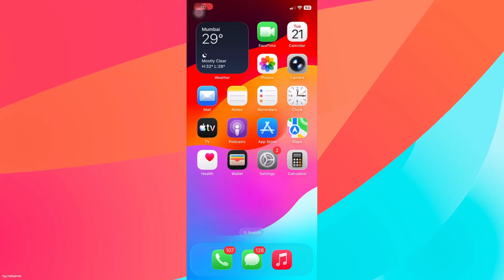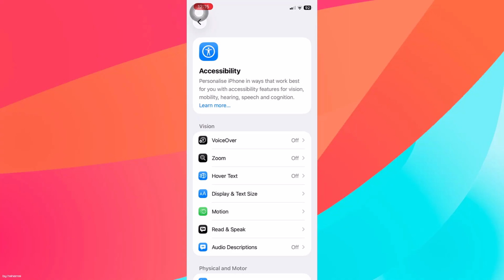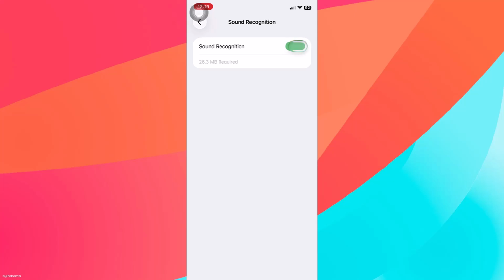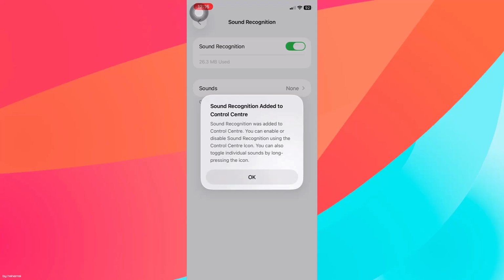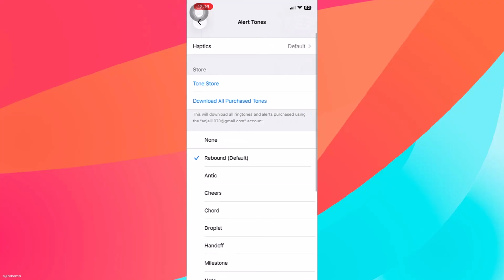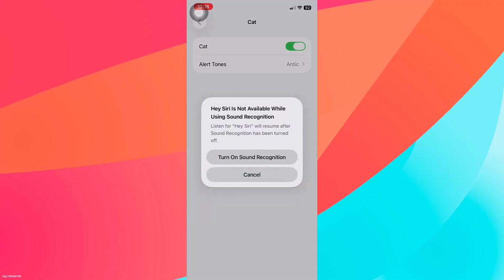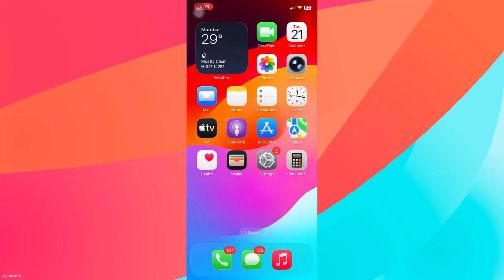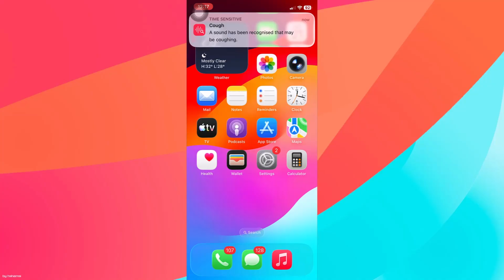How To Enable Sound Recognition On Your iPhone In 2026: Detect Doorbells & Alarms (Step-By-Step)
Welcome back to another highly requested iPhone accessibility and tech tutorial! Have you ever had headphones on or been in a noisy room and completely missed the doorbell ringing, your dog barking, or even worse, a fire alarm going off? Or perhaps you or a family member are hard of hearing and want your smartphone to act as an intelligent extra set of ears. In this fully updated 2026 guide, we are going to dive deep into one of the most powerful, potentially life-saving hidden features built straight into your iPhone: Sound Recognition. We will walk you through exactly how to set up your device to continuously listen for common environmental sounds and instantly alert you with on-screen notifications, vibrations, and flashing lights when it detects them.

Introduced as a vital Accessibility feature in iOS, Sound Recognition uses incredibly advanced, on-device machine learning to identify a massive library of specific sounds in real-time without ever sending your audio data to the cloud. In the first section of this video, we will show you exactly where to find this feature. We will guide you through opening your Settings app, scrolling down to the Accessibility menu, and navigating into the Hearing section.

Next, we will explore the comprehensive list of pre-programmed sounds your device can instantly recognize. Apple has organized these into incredibly useful categories, including Alarms (like smoke detectors and sirens), Animals (like cats meowing and dogs barking), Household (such as appliances beeping, water running, and glass breaking), and People (such as a baby crying, someone shouting, or coughing). You will learn how to turn on individual toggles for the specific sounds you care about most, ensuring you only get notified for what matters in your environment. We will also show you how to customize the exact vibration pattern and visual alert tone for each distinct sound so you know immediately whether it is just a knock at the door or an emergency alarm.

But what if you have a very specific sound in your home that is not on Apple's default list, like a unique medical device beeping, a custom microwave chime, or a very specific electronic doorbell tone? In the second half of this tutorial, we will show you how to utilize the custom sound training feature. We will walk you through the process of tapping "Custom Alarm" or "Custom Appliance or Doorbell," naming your new alert, and recording the sound directly into your iPhone multiple times until the neural engine perfectly learns its audio signature. This level of customization makes the feature incredibly powerful for your unique living space in 2026.

We will also cover some vital tips and limitations regarding the Sound Recognition feature. For instance, we will discuss how having this feature active will temporarily disable the "Hey Siri" voice command, as the microphone is dedicated to listening for environmental alerts. We will also show you how to quickly add a Sound Recognition shortcut directly to your iOS Control Center, allowing you to easily toggle the feature on and off without digging through your settings menu every time you leave the house.

This intelligent feature completely transforms how you interact with your surroundings and provides immense peace of mind. Whether you use it for accessibility reasons or just want to make sure you do not miss your laundry finishing while you are listening to music, this guide covers everything you need to know.

Thank you so much for tuning in to this complete tutorial on how to use Sound Recognition on your iPhone.